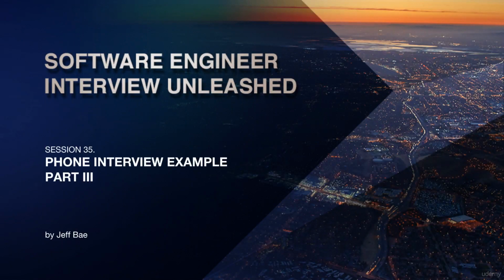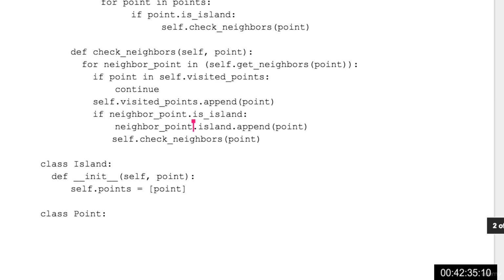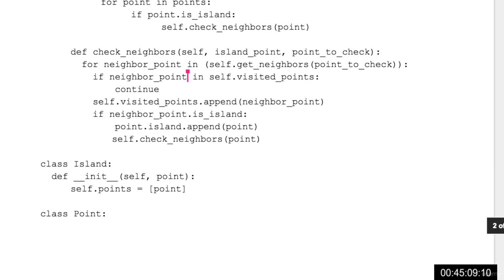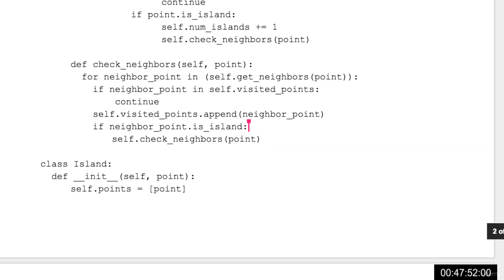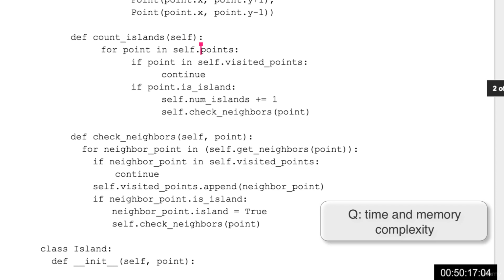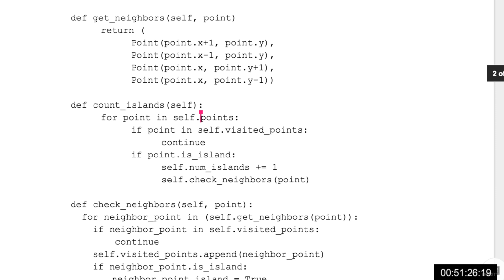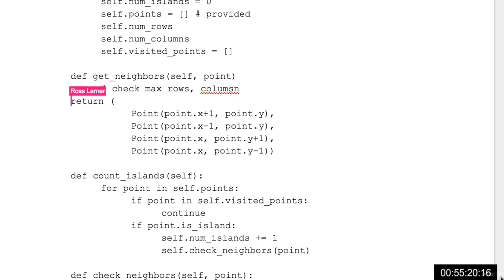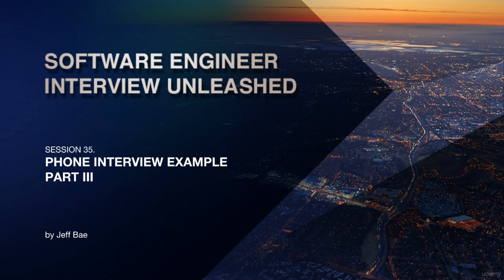035 phone interview example 1 part iii